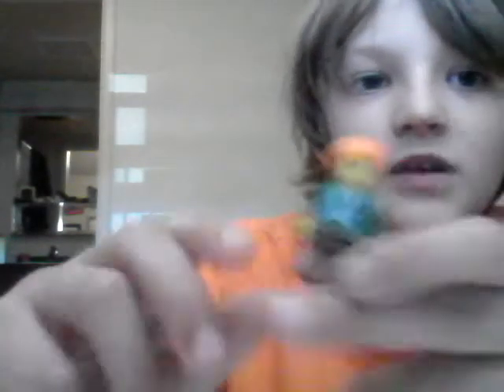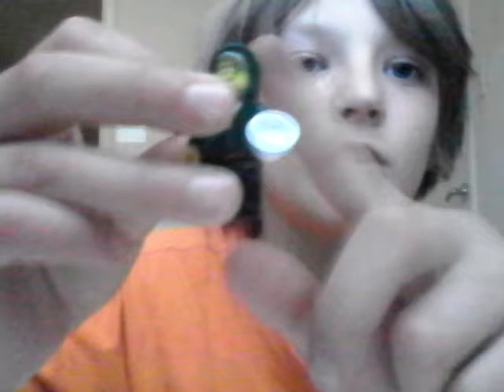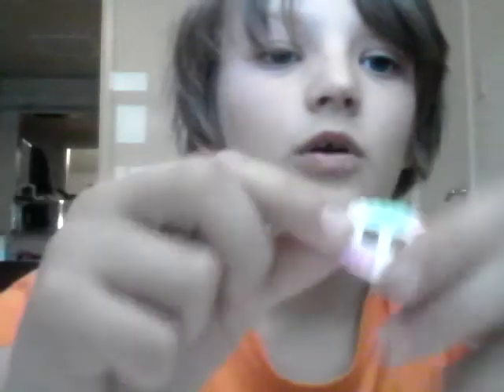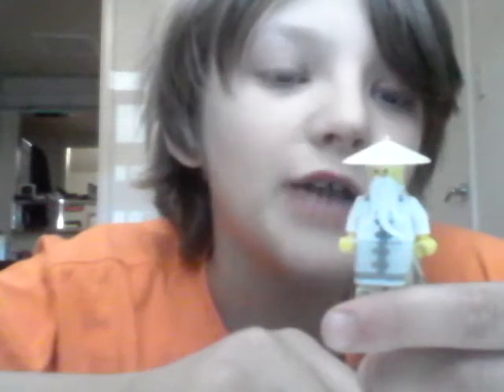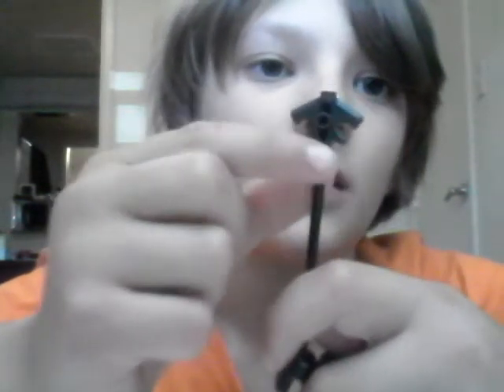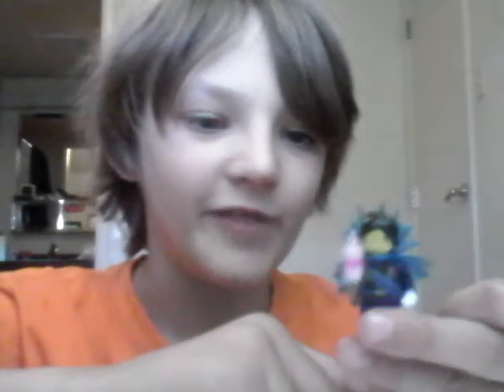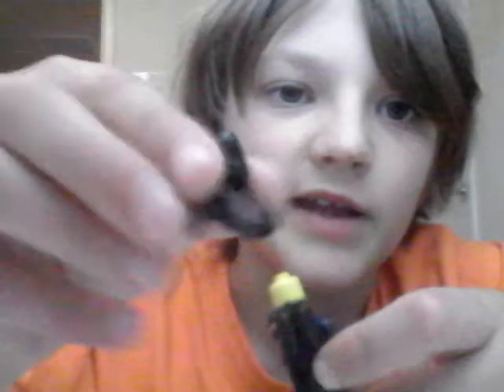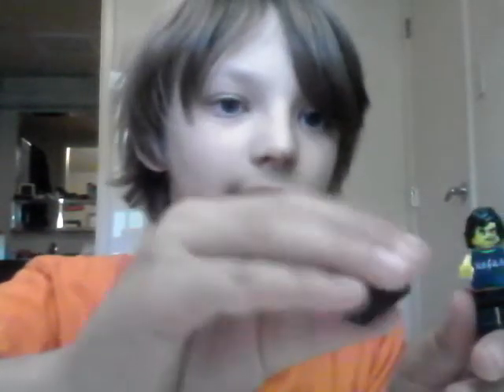How to find the minifiguers you want in the Lego minifig packet